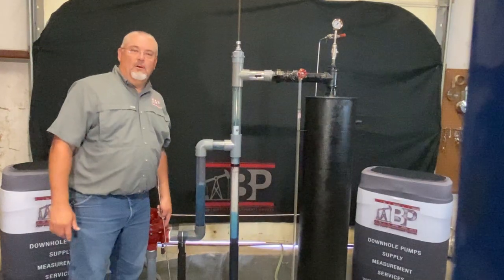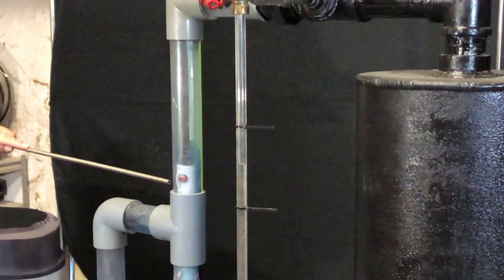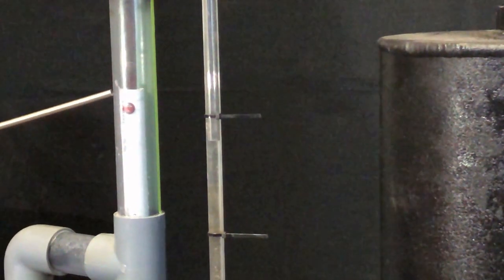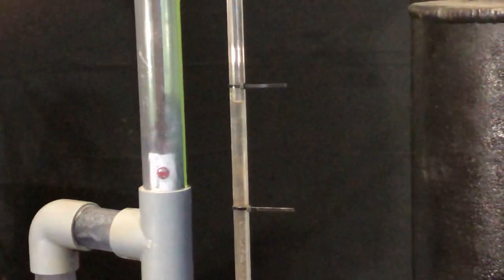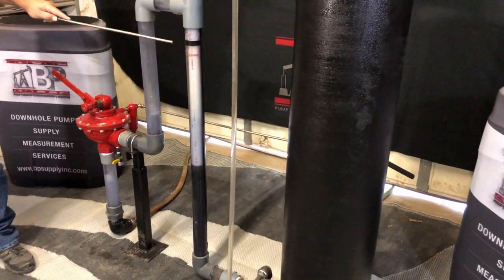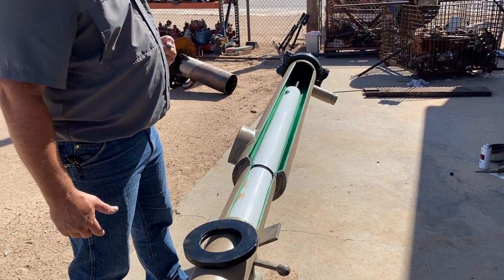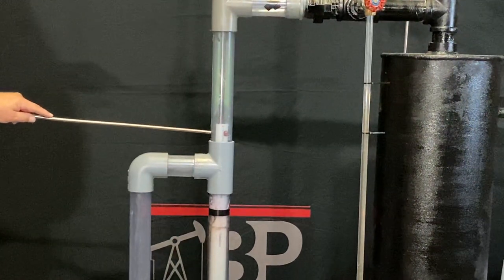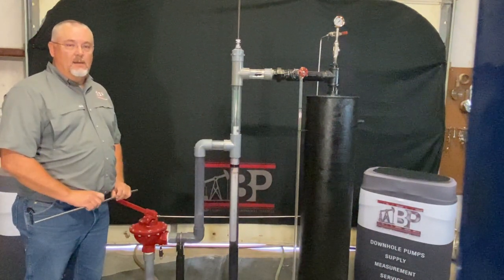Water Leg Breakdown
Join our Services Dept. Director, Rick Parnell, as he breaks down the functionality of a water leg.